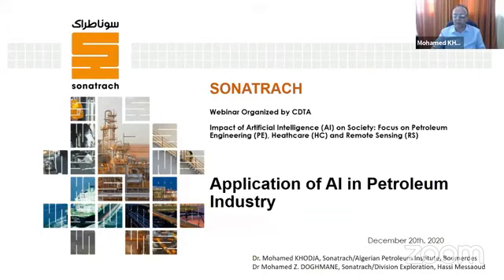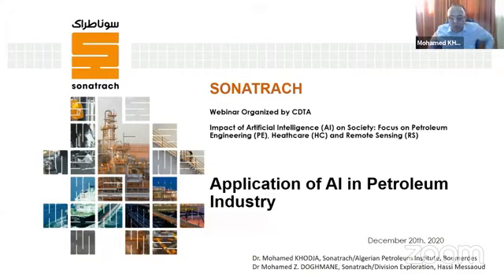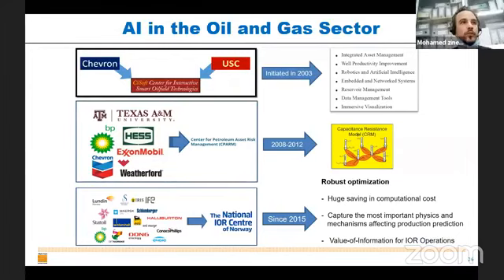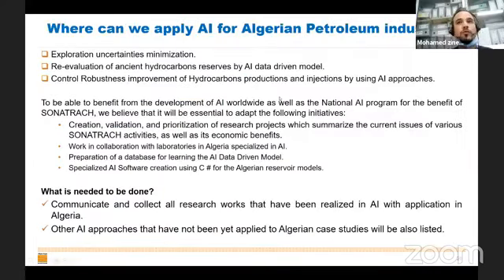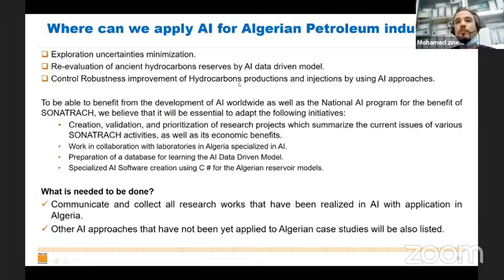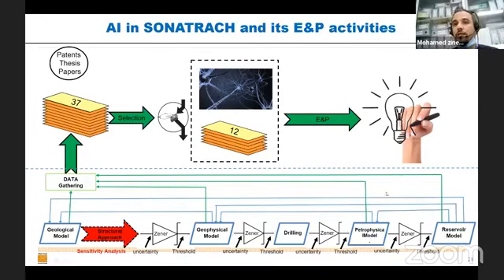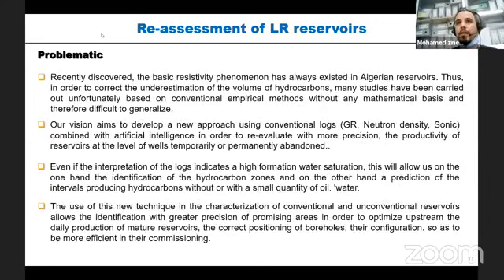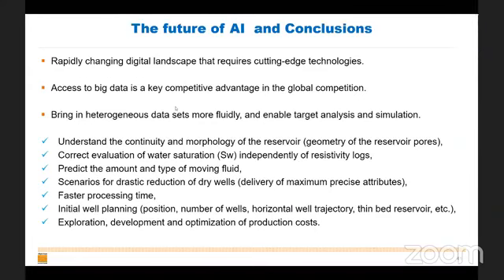OIL & GAS SUPPLY CHAIN TRANSFORMATION THROUGH INDUSTRY 4.0 (Dr Mohamed Khodja)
IMPACT OF ARTIFICIAL INTELLIGENCE (AI) ON SOCIETY
OIL & GAS SUPPLY CHAIN TRANSFORMATION THROUGH INDUSTRY 4.0

Mohamed Khodja (Expert in PE) (Director of Research, Sonatrach, Algeria)